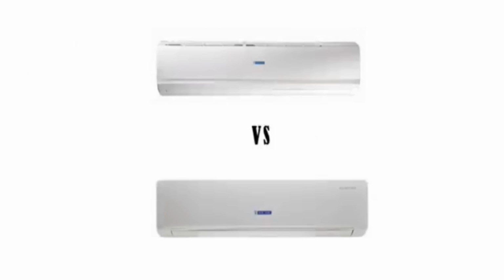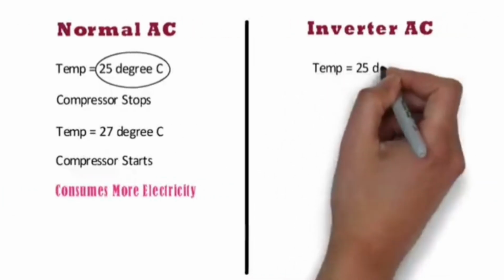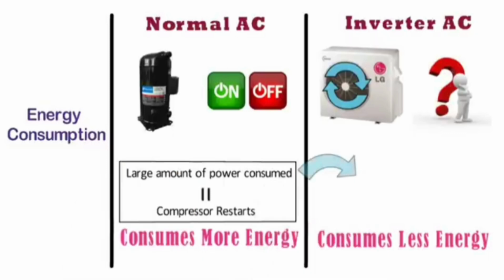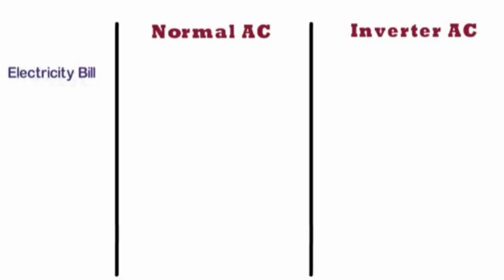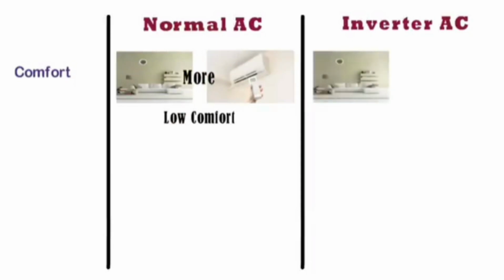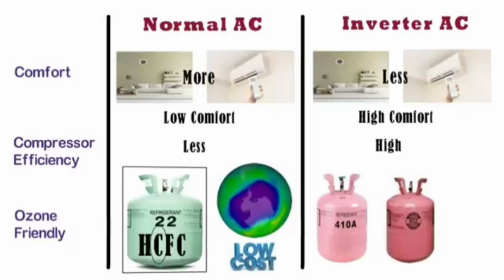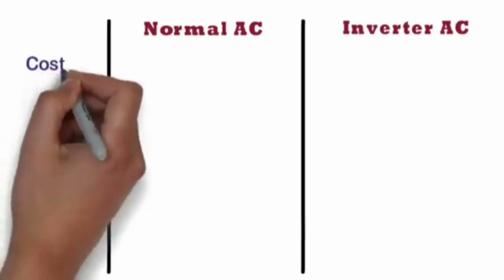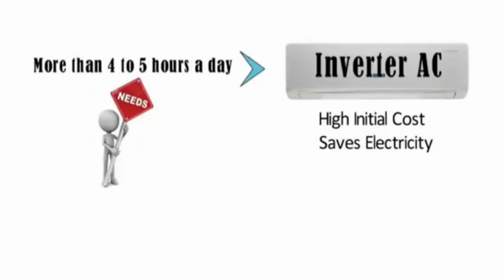Inverter AC non inverter AC